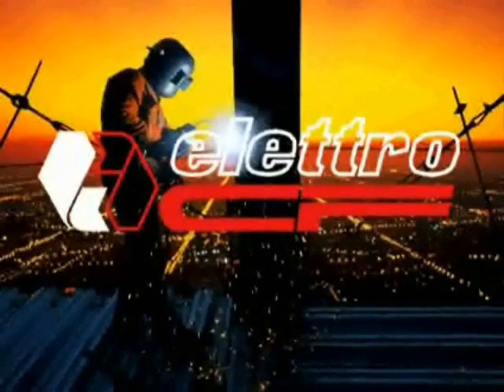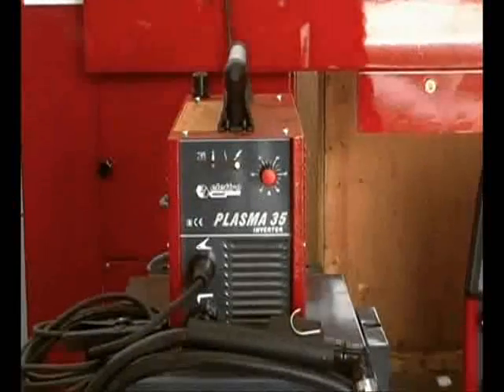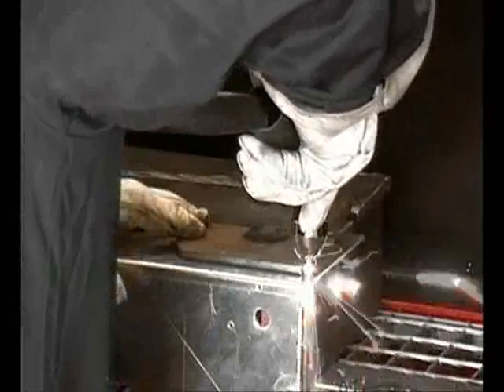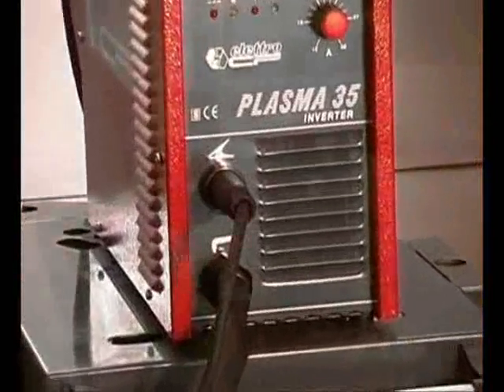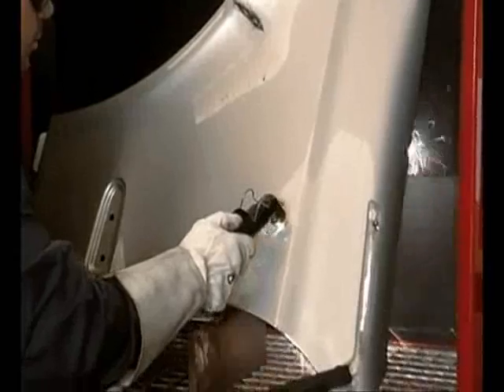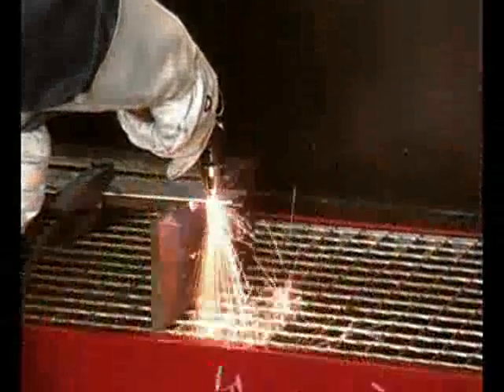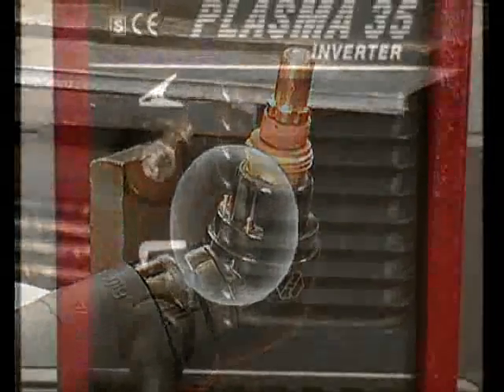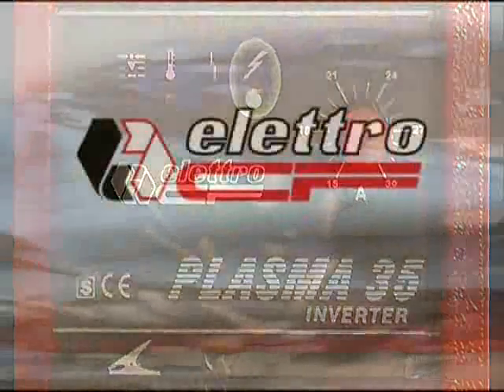PLASMA 35 INVERTER ELETTROCF ENG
We show the functions and potentiality of Elettro CF's Plasma inverter 35